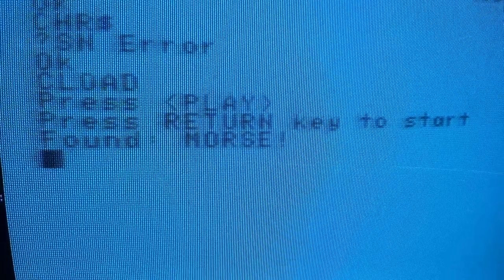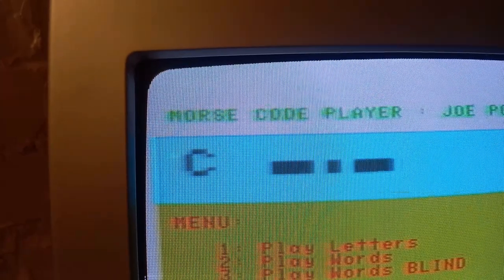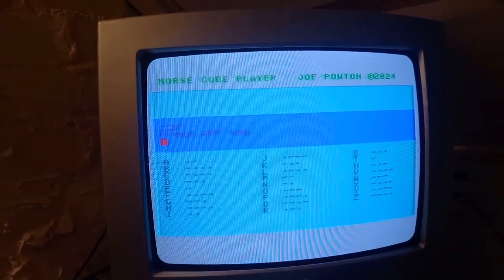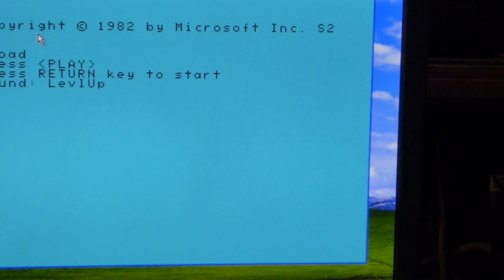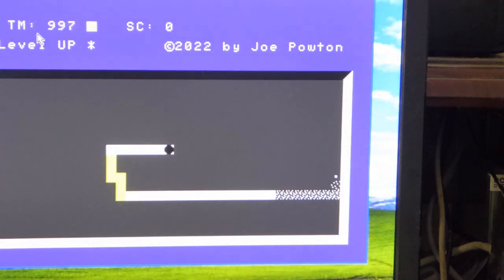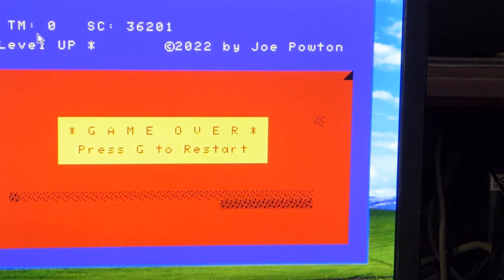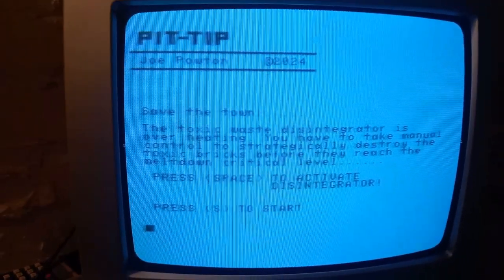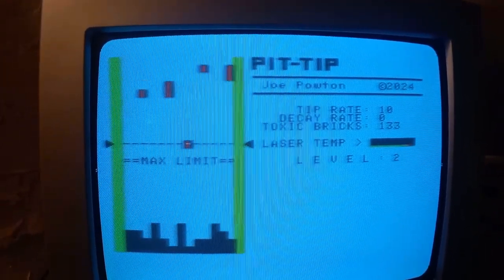More Mattel Aquarius programming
More just for fun messing around with the Aquarius. Think I might be getting closer to the day I try making something 100% machine code.